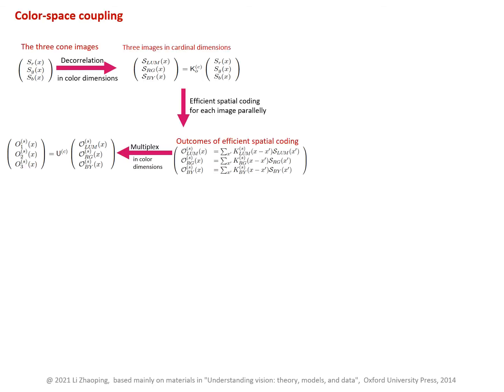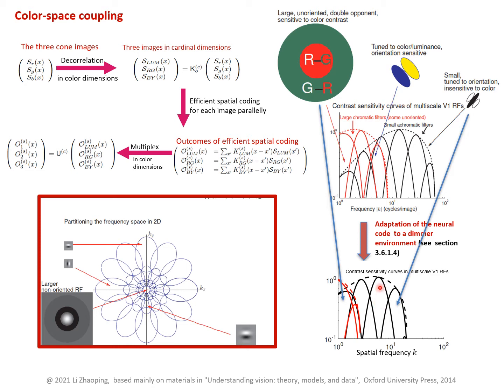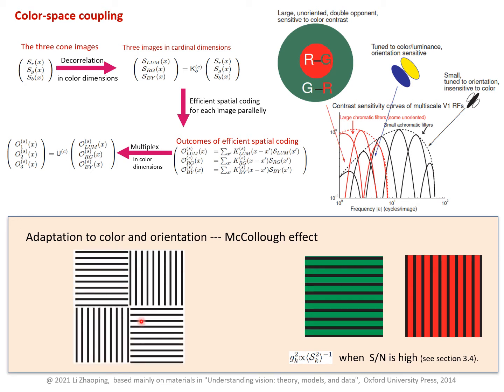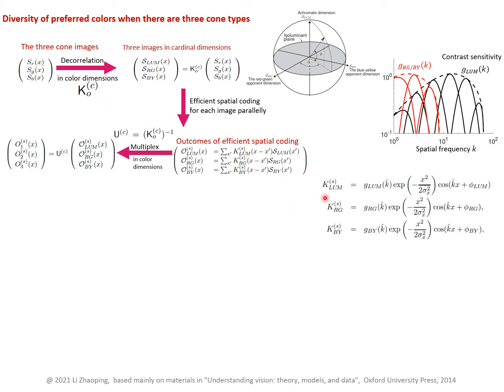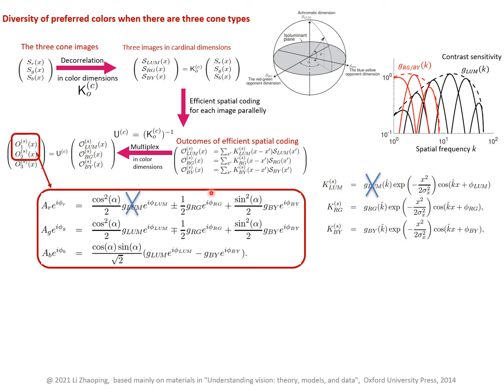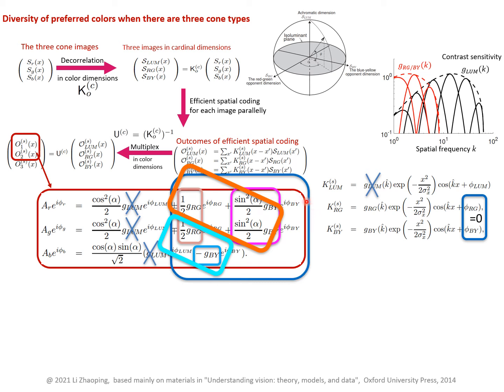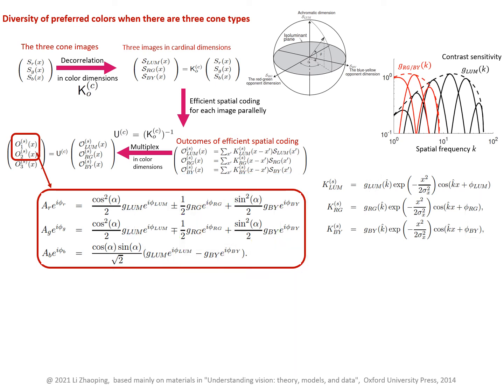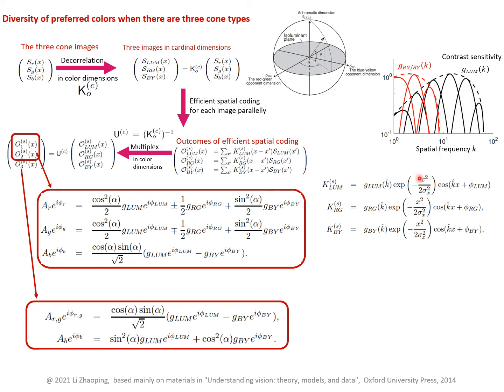Understanding vision book: Chap 3, efficient coding 25.2, coupling space and color in V1, part 2